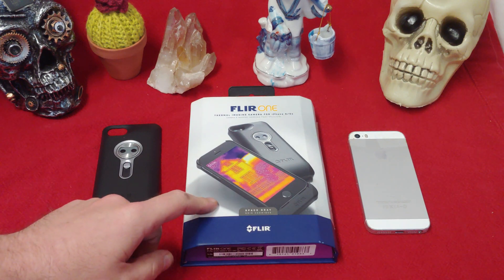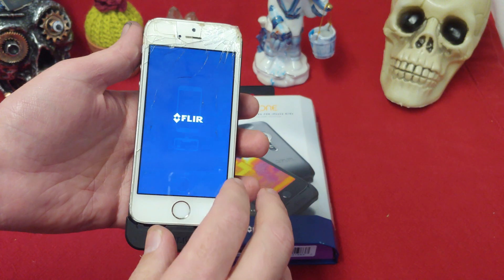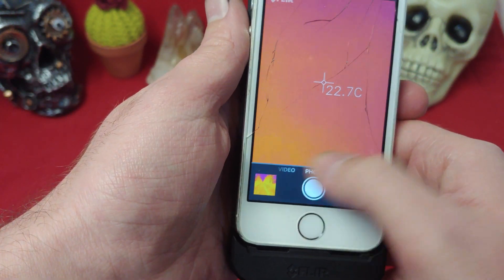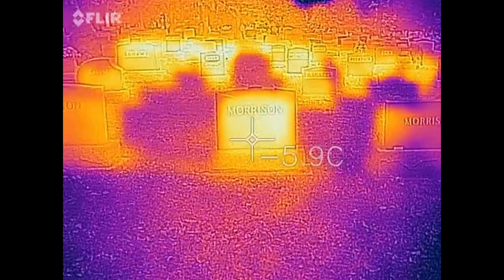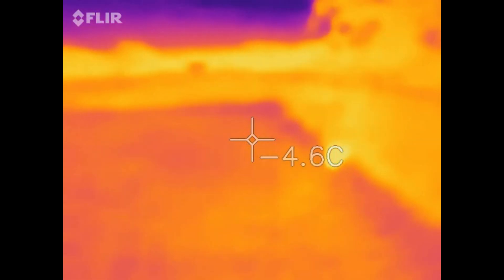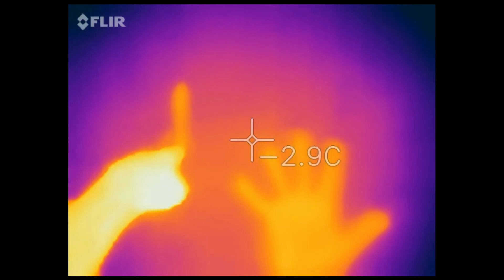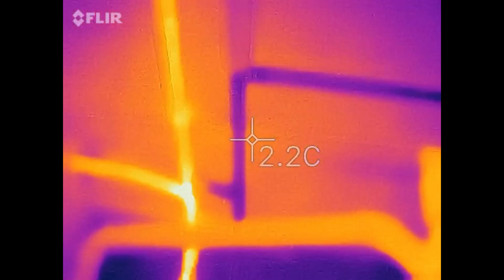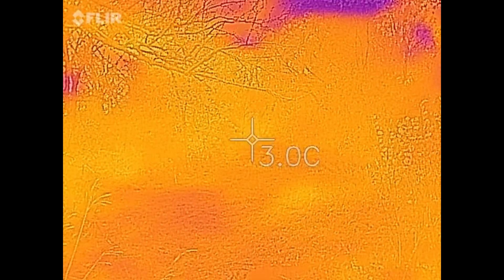FLIR ONE - Thermal Imager for Apple iPhone. Messing Around With Thermal Camera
The all new FLIR ONE Pro gives you the power to find invisible problems faster than ever. Its revolutionary VividIR™ thermal image processing lets you see more details and provide your customers with proof that you solved their problem right the first time. Whether you’re inspecting electrical panels, looking for HVAC problems, or finding water damage, the new FLIR ONE Pro is a tool no serious professional should be without. The new FLIR ONE app requires sign in, which enables automatic warranty registration and access to all the latest updates from FLIR.

UPC 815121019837 has following Product Name Variations:

Flir One Thermal Imaging Camera For Iphone 5/5s, Model One First Gen Tested
FLIR ONE - Infrared Accessory - fits Apple iPhone 5/5s - See the Heat - (
FLIR ONE Thermal Imager for iPhone 5/5s
Flir - Thermal Imager For Apple Iphone 5 And 5s - Space Gray
Flir One Thermal Imager For Iphone 5/5s, Standard Packaging
FLIR ONE Thermal Imager for iPhone 5/5s #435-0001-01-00
FLIR ONE Thermal Imager for iPhone 55s

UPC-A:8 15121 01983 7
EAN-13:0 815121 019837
Amazon ASIN:B00K0PXFB6
Country of Registration:United States
Brand:WD NAVARRE ONLINE FULFILL
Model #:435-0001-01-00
Weight:0.8 Pounds
Product Dimension:5.5 X 2.4 X 0.9 inches
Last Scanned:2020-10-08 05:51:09